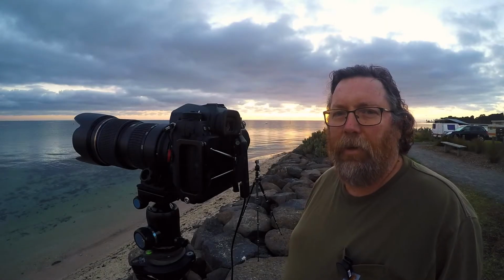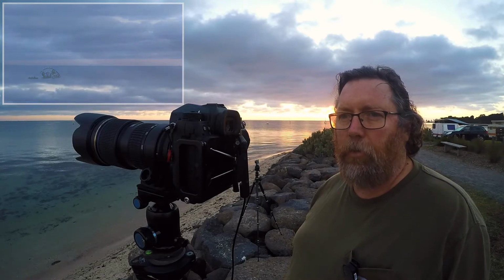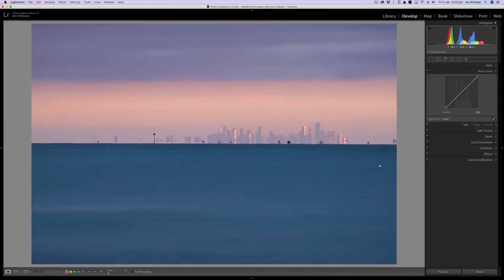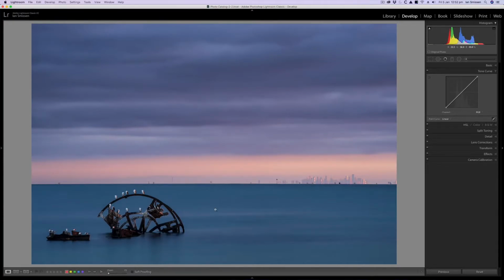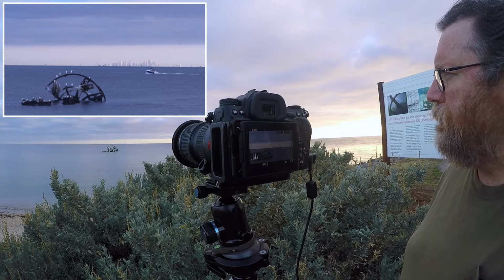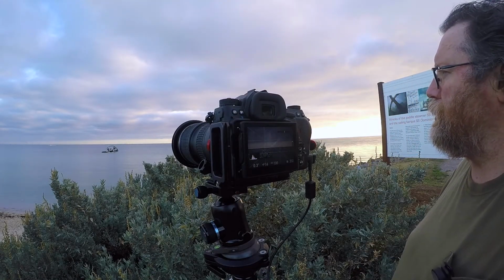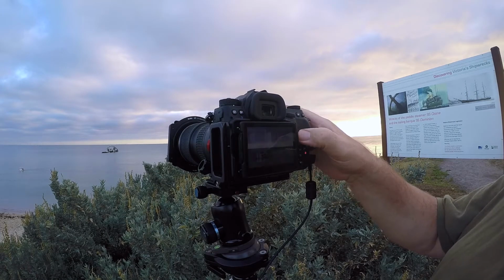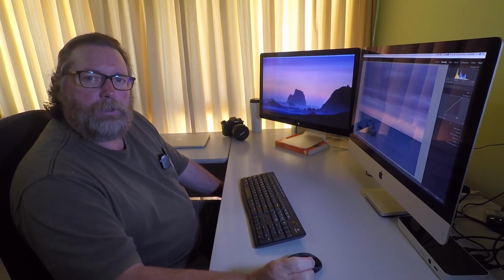Landscape Photography Challenge #2 - Far Horizons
This year I have set myself a creativity challenge for my landscape photography: 52 weeks-52 tools/techniques/themes.

Challenge No. 2 was to concentrate on horizons. There are a few ways I could have approached this but I decided to try and make the horizon interesting enough to be a subject within the image rather than just a line in the background so I was up early again to catch sunrise at Indented Head on the Bellarine Peninsula. There's a wreck near the shore that can be lined up with the Melbourne city skyline on the distant (45km) horizon. All I needed was a bit of colour in the sky and direct sunlight on the city buildings to add some interest on the horizon as a counterpoint to the wreck in the foreground. Luckily the heavy cloud stayed high enough to provide an interesting framing layer above the horizon and allow the first rays of sunshine to hit the city buildings. My luck continued when I was able to photograph an Australian Pelican in the foreground to create a different style of image.

Photography, video and editing
Ian Smissen

Photo gear
- Pentax K-1 camera
- Tamron 70-200mm f/2.8 lens
- Sirui N3203X tripod + Sirui K-30X ballhead with Manfrotto 438 levelling plate
- Really Right Stuff L-bracket
- Nisi V5 filter holder with
      Circular Polariser
      6-stop ND filter
- Lee Filter pouch
- Pentax Remote Shutter Release

Video gear
- GoPro Hero4 Silver
- Removu M1+A1 remote microphone
- Dolica TX570B tripod
- Jaws Flex Clamp mount